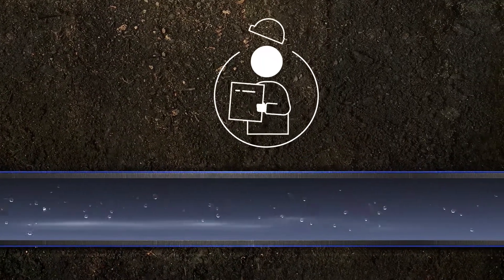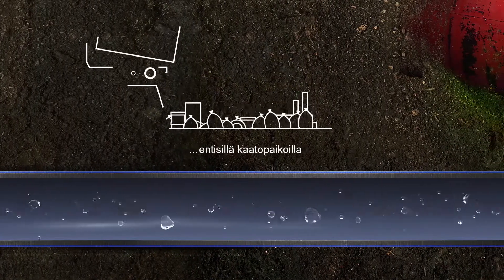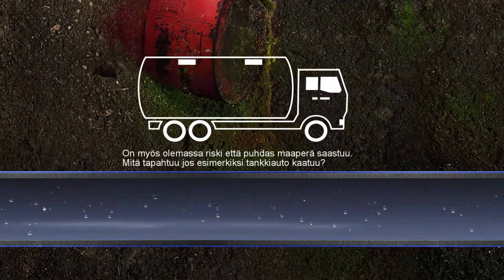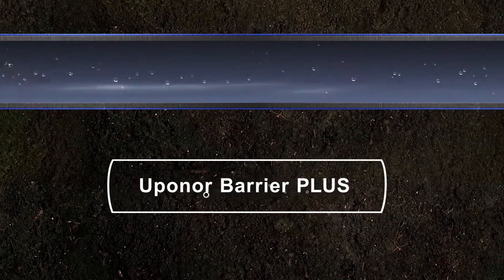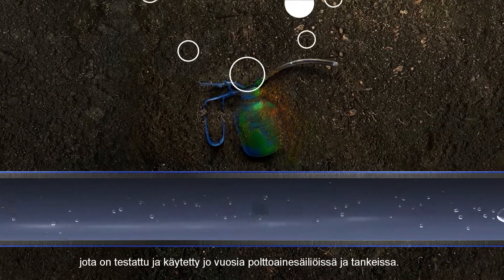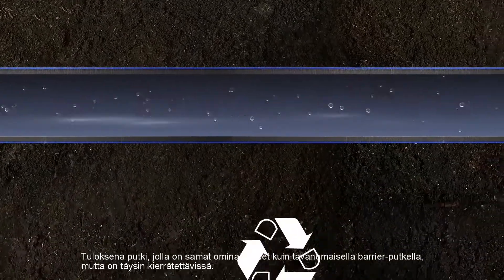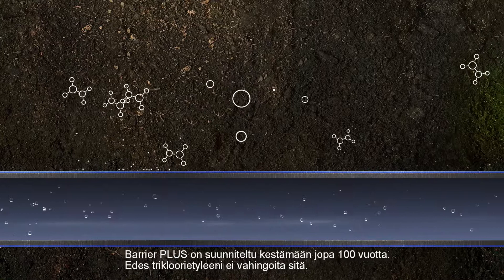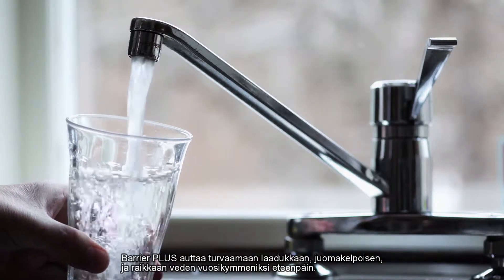Uponor Barrier PLUS - ensimmäinen täysin muovinen juomavesiputki saastuneelle maaperälle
Uponor on tuonut markkinoille uuden, täysin muovisen Barrier-putken. Lue lisää putkesta